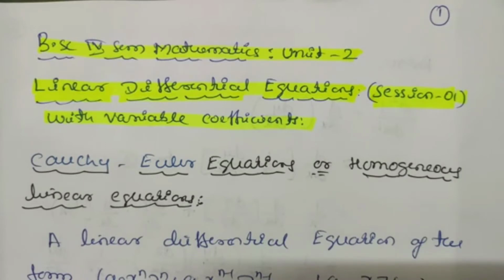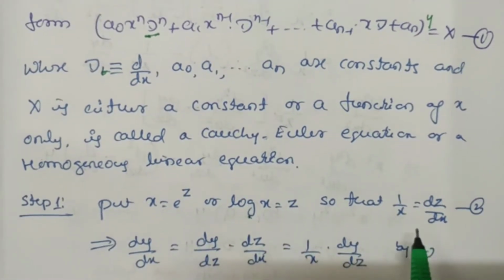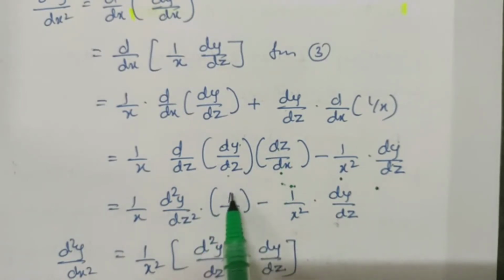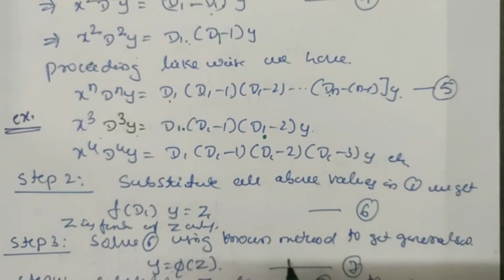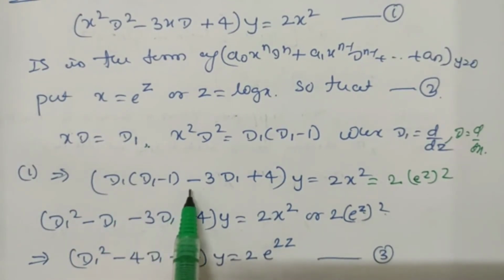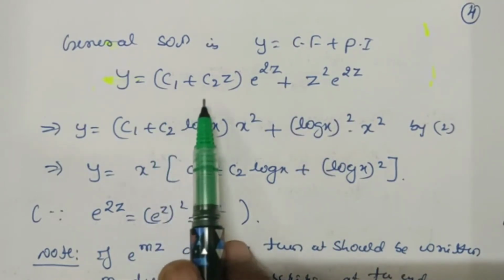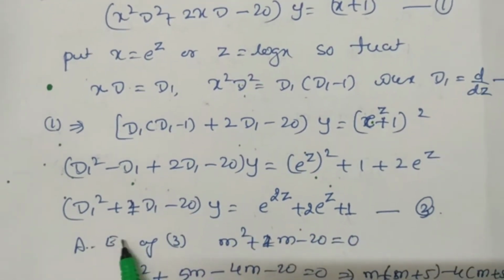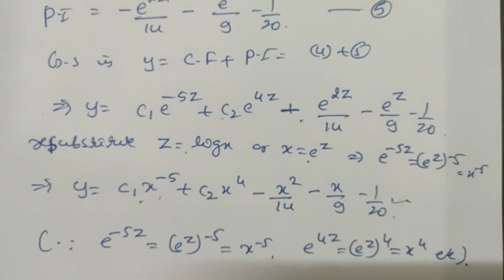(session- 01) Linear differential equations with variable coefficient//Cauchy-Euler equations